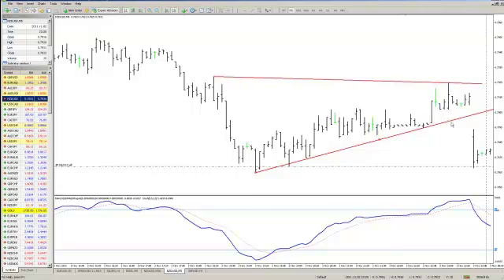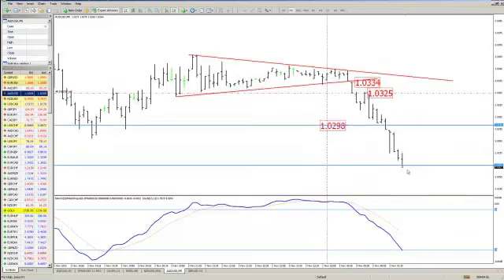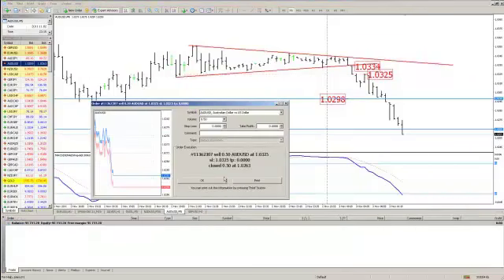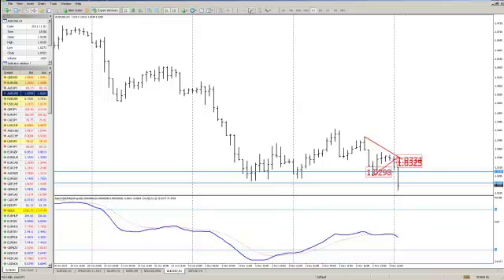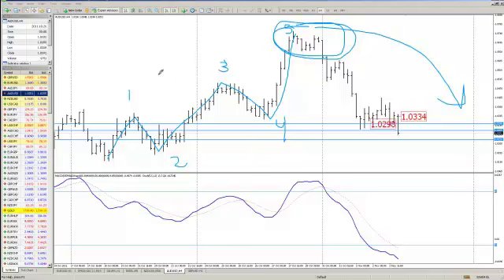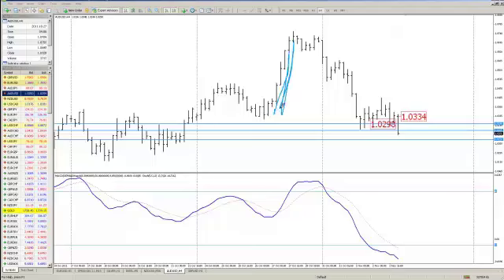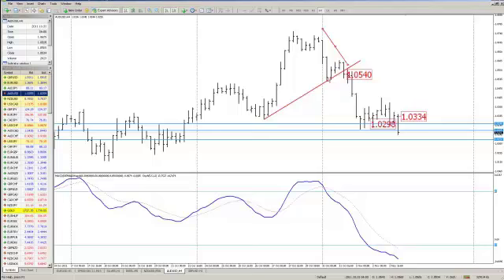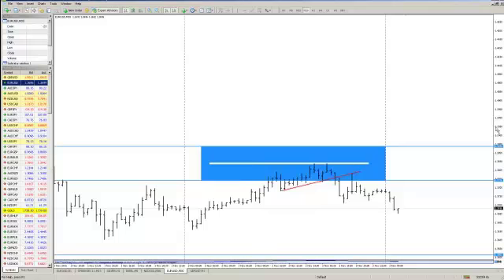How to accurately forecast market trends between 8-24 hours in advance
Short extract from a live training session reveals how to accurately forecast market trends between 8-24 hours in advance.To get the full training video go